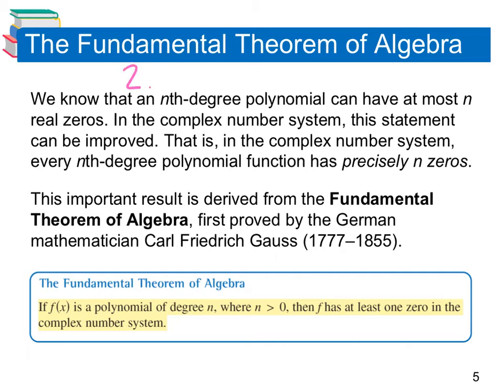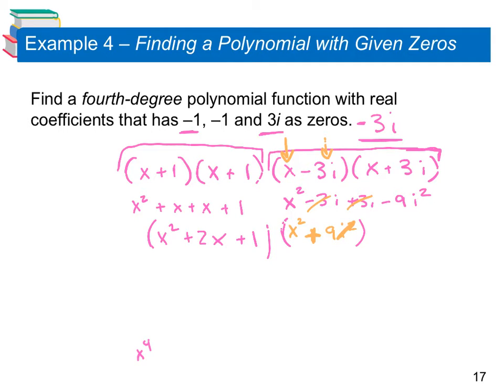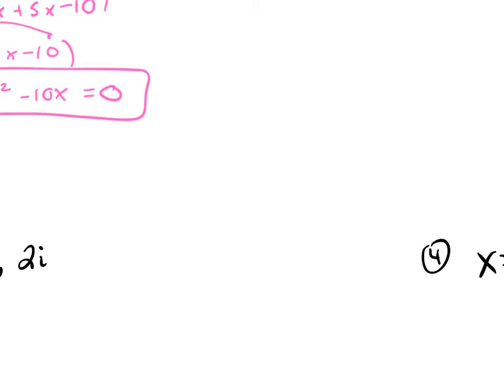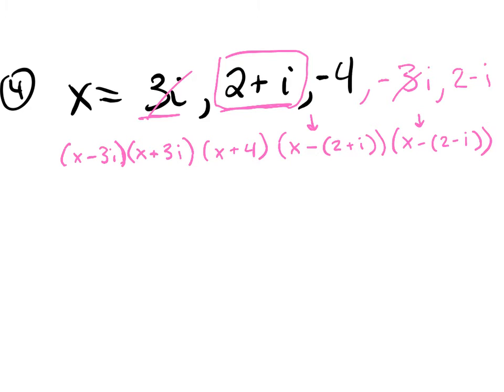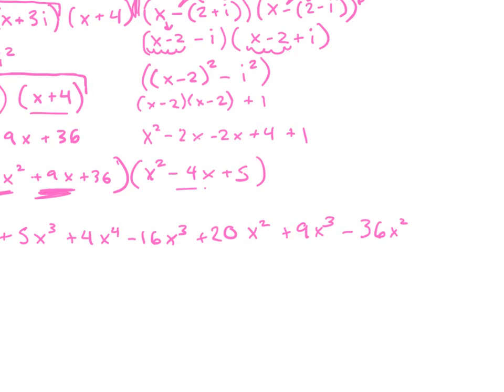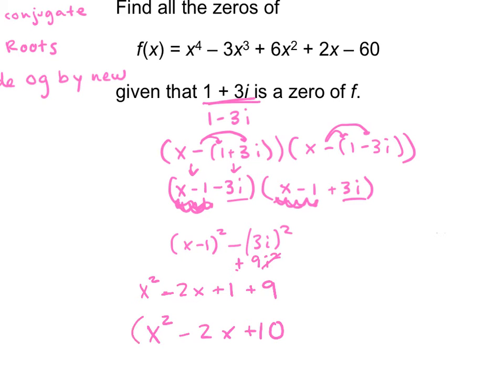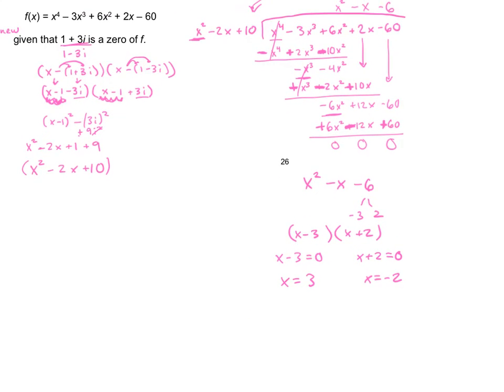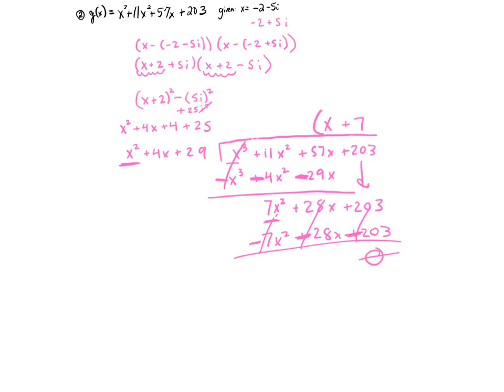9.24 PCH 2.5 PT 2 NOTES